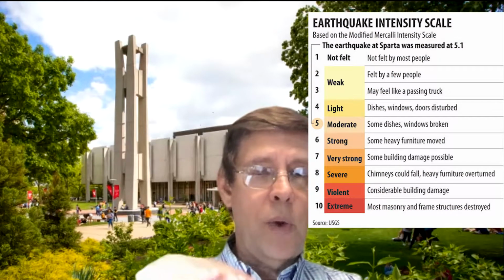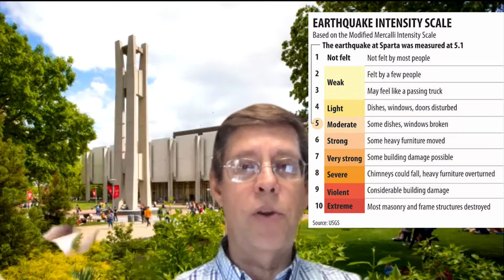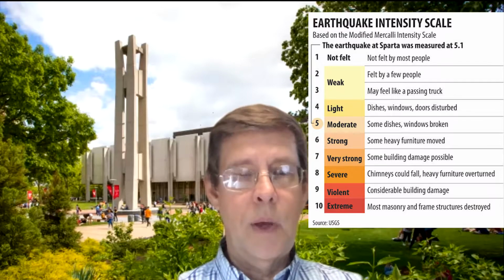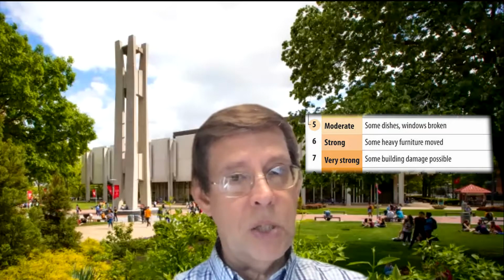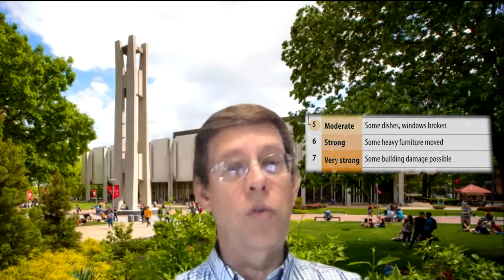Understanding Earthquakes with Dr. Jon Nyquist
What causes earthquakes? What is plate tectonics? What does magnitude measure? Join Dr. Jonathan Nyquist, Temple University Director of General Education and the Weeks Chair of Environmental Geology in the Department of Earth and Environmental Science in Temple’s College of Science and Technology, as he explores earthquakes and the study of earthquakes. Earthquake forecasting is no simple task — there is long-term forecasting and short-term predication. Early warning is measured in seconds (which if you’re a computer controlling an electrical grid can make all the difference).

To understand earthquakes on the East Coast (which do indeed happen) you also have to explore the past — the definition of an active fault is one that has moved in the past 10,000 years! The Mercalli Intensity Scale helps geophysicists of today student the earthquakes of yesterday based on written records.